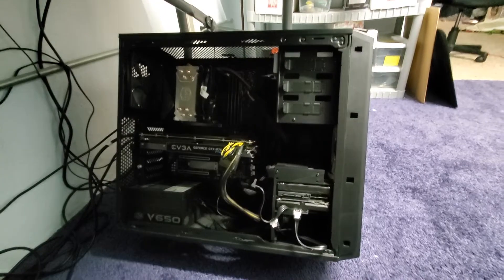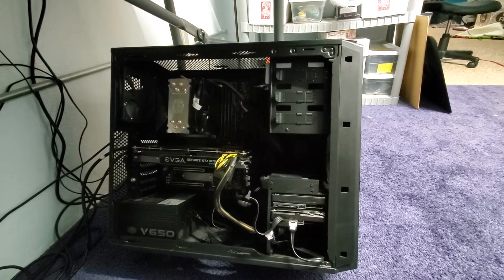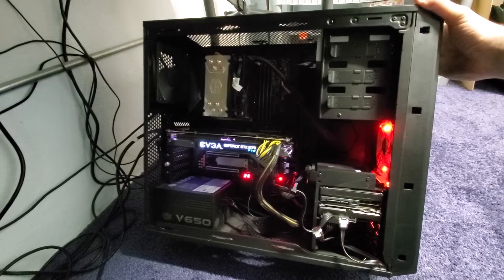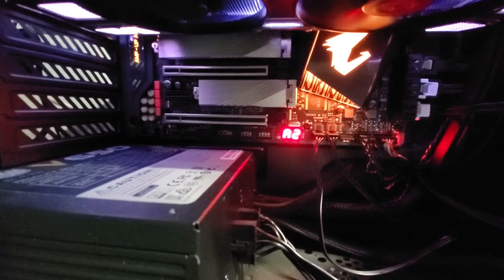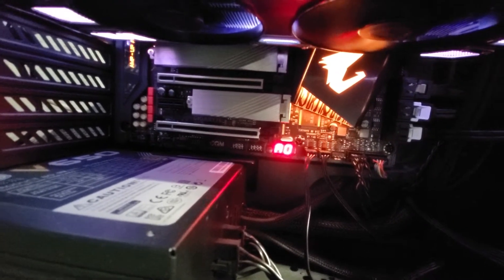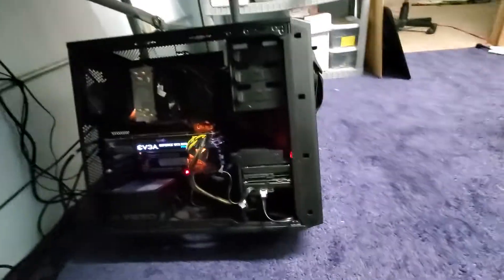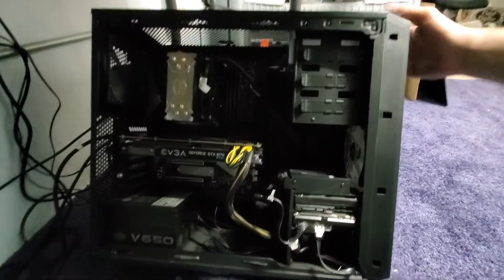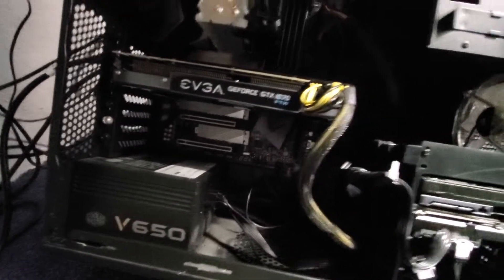Power issues with Gigabyte z390 Aorus Ultra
I am having intermittent power issues.

Specs:
MOBO: Gigabyte Z390 Aorus Ultra
CPU: i9 9900K (coffee lake)
PSU: Cool Master v650
RAM: 32Gb Crucial 2133 DDR4
GPU: EVGA GTX 1070

Issue:
This started last night (4/27/2019) while watching a show and working in Android Studio. The pc started locking up. I did a restart, no boot.

What I've tried:
Jumped the PSU. The power supply seemed to be working ok. Fan was spinning and didn't shut down. Reseated the RAM but not the CPU as I am out of thermal paste at the moment. Jumping the motherboard produces the same result in the video, the power flickering, so i'm leaning towards a motherboard issues.

Edit 4/29/2019: last night I tried it again with no power to the video card. Still flickers.

Motherboard and CPU are new. I got them on March 15, so this system is a little more than a month old and has been file since it was built.

Update: 08/27/2019
The issue is intermittent. Im sending the motherboard into Gigabyte for an RMA and will report back when I have it back and put together.

 Here is an update on the troubleshooting steps I have taken:
- Verified all ram is working.
- Reseated all components, including the motherboard in the case.
- Verified the mobo is not touching the case.
- Tried 5 different hard drives, multiple power cables, multiple sata cables, multiple CMOS batteries.
- Used a voltmeter to test every pin on the PSU. All pins are in the proper voltage ranges.
- Did a voltmeter test on the power cord and the wall socket. Both are in the proper ranges.
- Verified GPU and CPU temps are in normal ranges under load.
- Bypassed surge protector.
- and probably some other stuff i forgot because I have been doing this for months...

UPDATE:
Here is a video of me booting (attempting to boot) my returned RMA motherboard. Spoiler alert, it doesnt work.

And here is an update video where I swap my CPU and RAM into another Z390 board to verify that Gigabyte screwed up the RMA and the board is dead, not my other hardware.